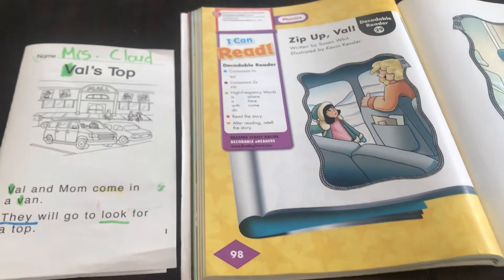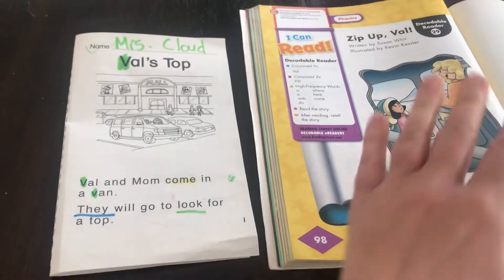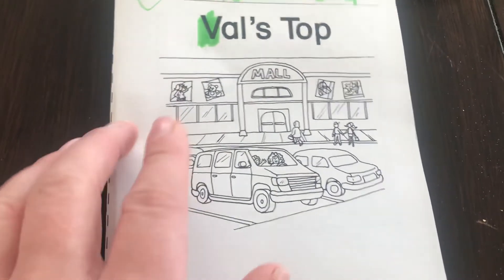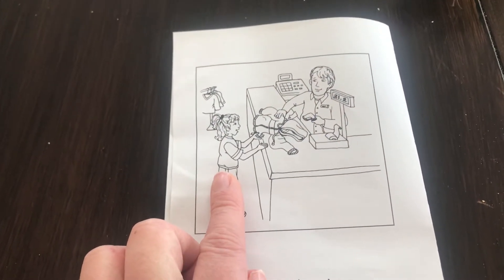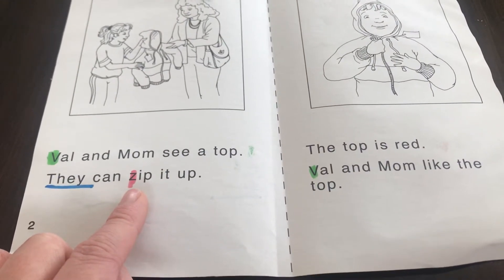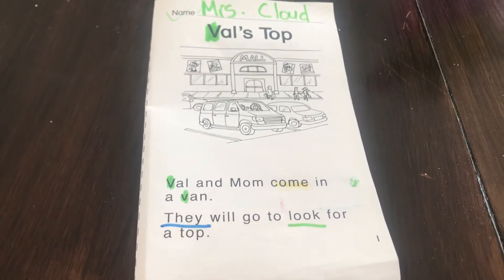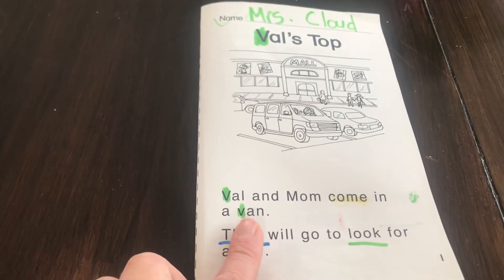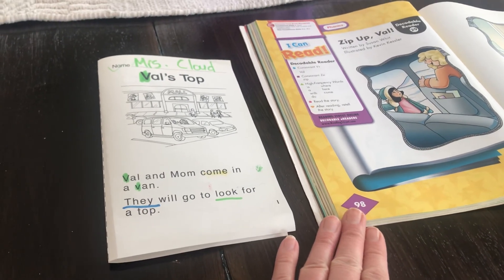Val’s Trip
Let’s read another decodable story together!